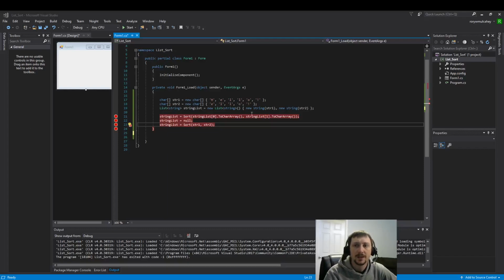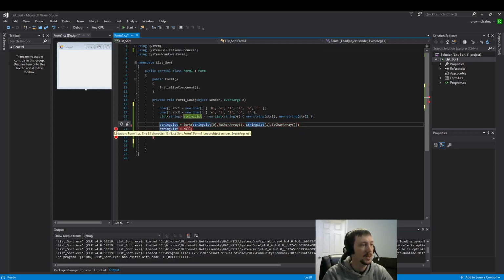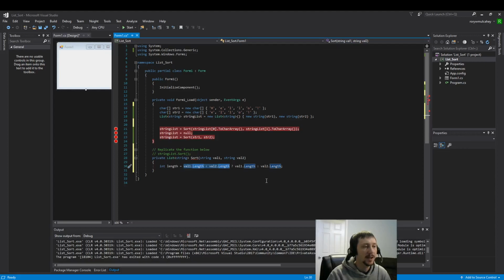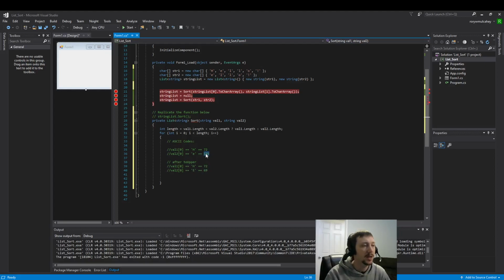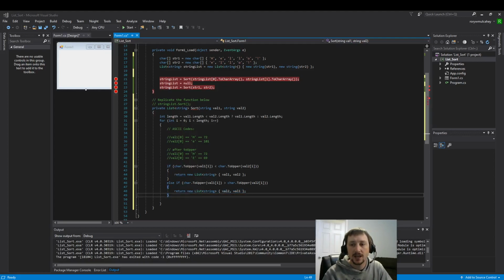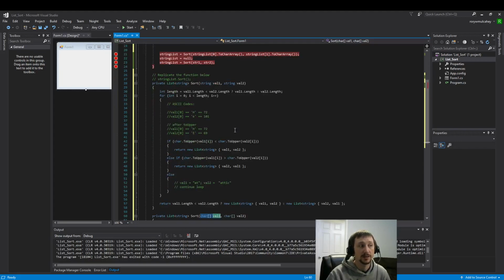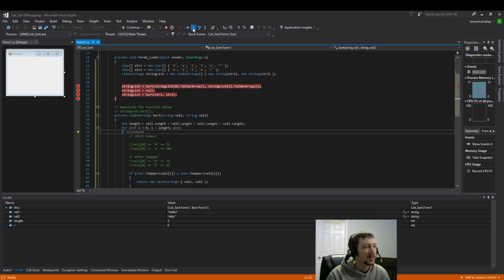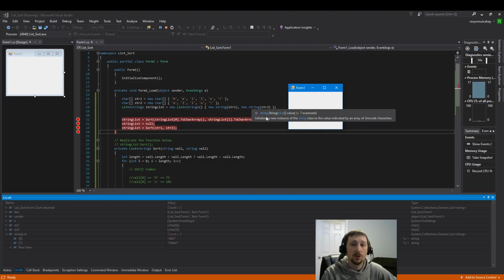Replicate Sort List function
In this video we will cover how to problem solve a method that can choose the alphabetic sort of two strings.

Basic Steps:

Create form load event.
Setup function return type and parameters.
Define necessary input variables.
Show how to convert char array to string and vice versa.
Use ternary operator to find minimum length.
Create the for loop to read array.
Develop loop logic with special conditions.
If-else to find comparison of ASCII value.
Use ToUpper Function for consistency.
Operator Overload char to int.
Return result of string list.
Overload function with char array arguments.

C# .NET
Windows Form Application
Visual Studio
Messagebox Show
String
Char
Char array
ASCII
For Loop
Form Load
String Char array conversions
Ternary Operator
Overloading functions